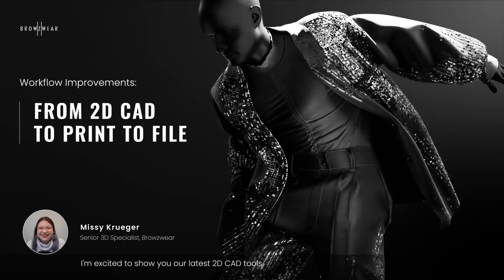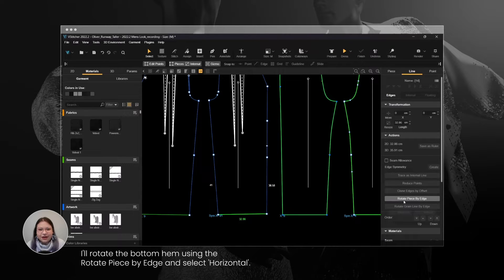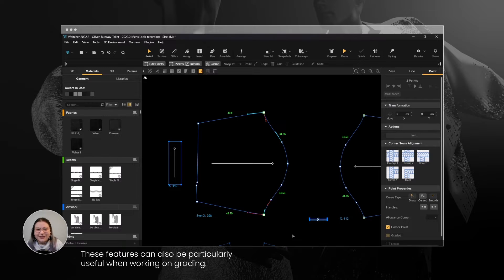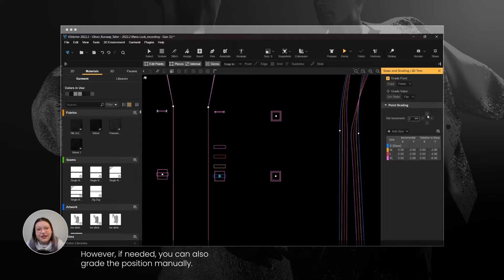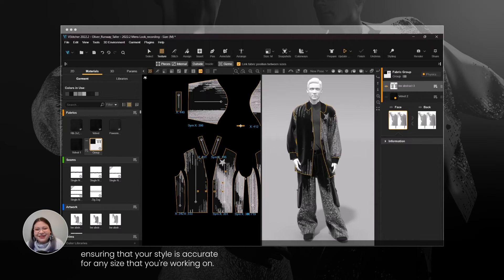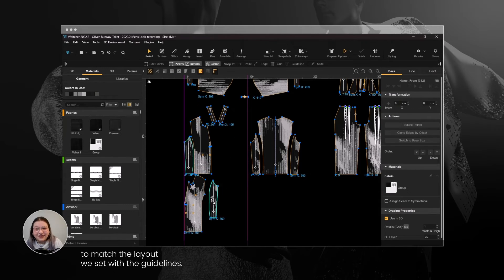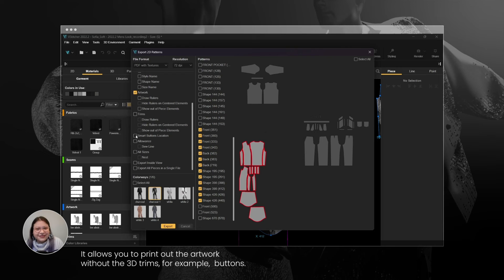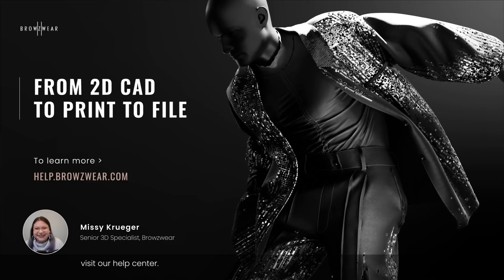VStitcher 2022.2 Edition - From 2D CAD to Print to File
If you’re a pattern maker or technical designer looking to shorten your work time and boost accuracy in your garment creation process, this product update is undoubtedly for you. With these new and updated CAD tools, you can elevate your day-to-day workflows more efficiently and productively.